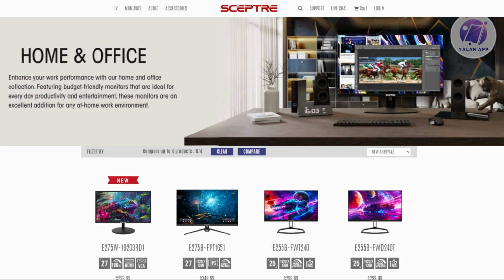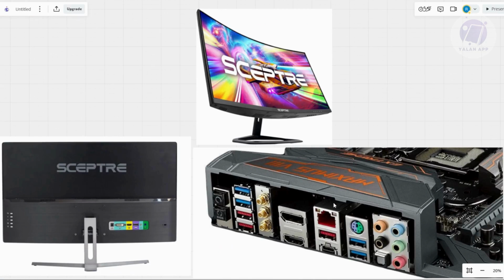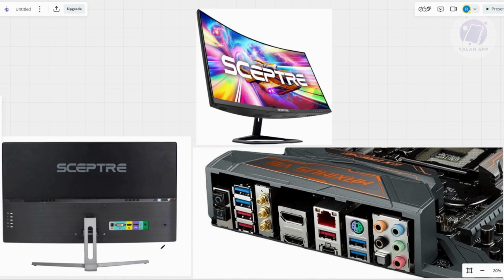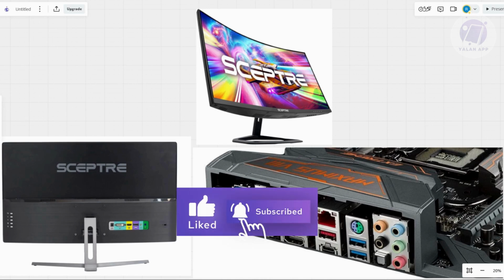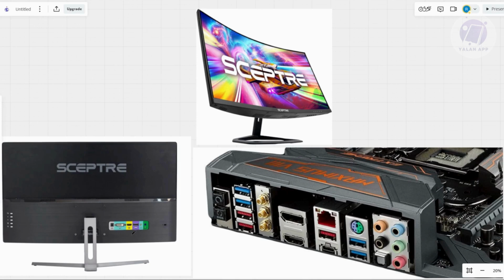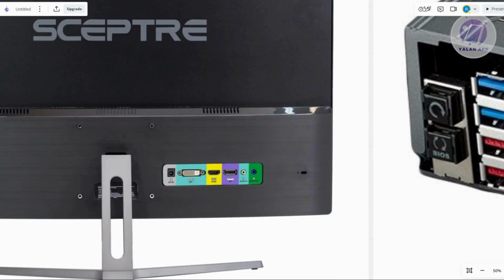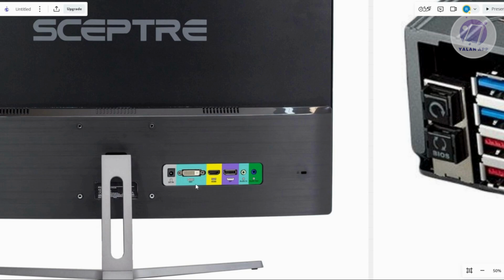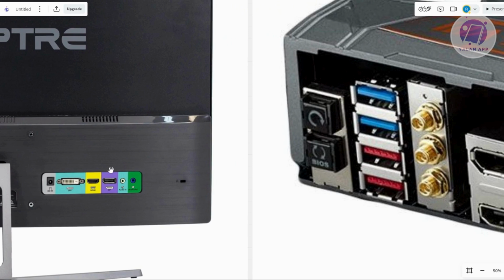How To Fix Sceptre Monitor Flickering (2025)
If you want to be able to fix sceptre monitor flickering, then this video will be perfect for you!